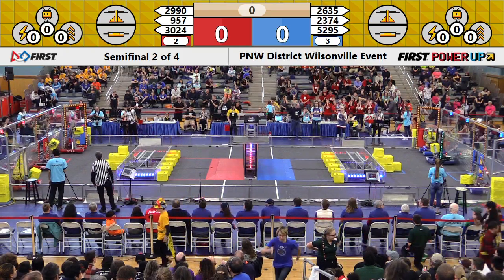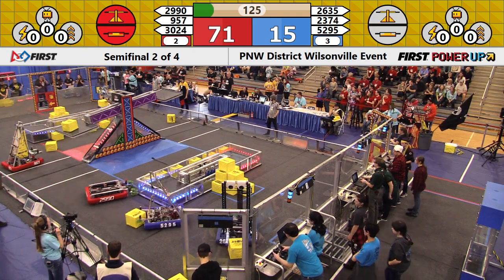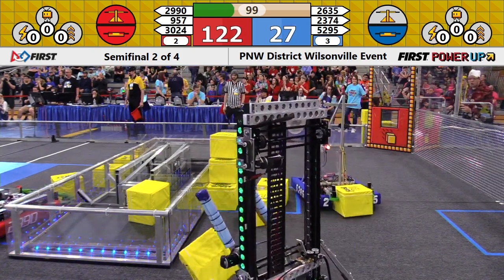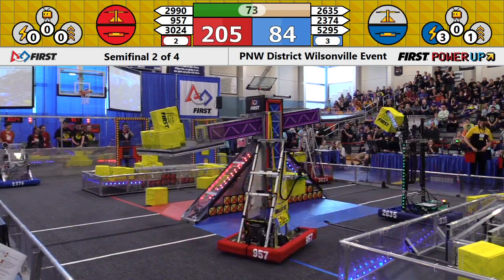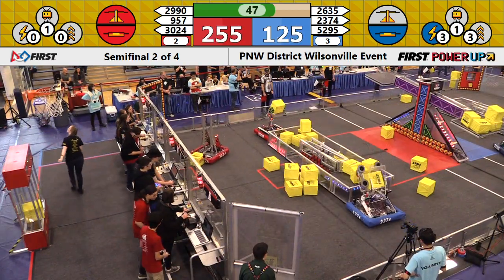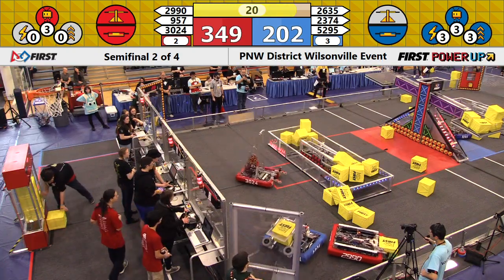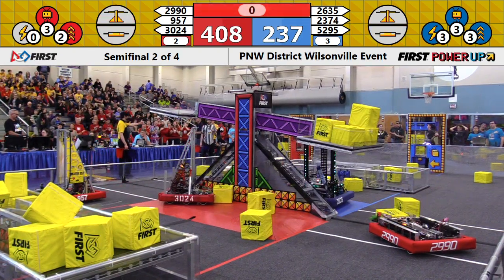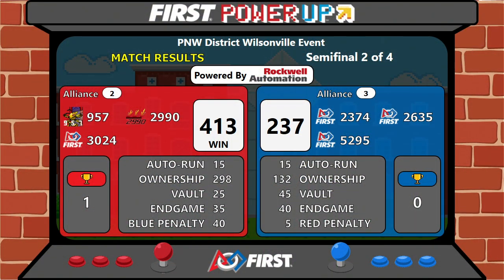2018 FRC Wilsonville Event Week2 SF 2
2018 FRC Wilsonville PNW Week #2

Footage of the 2018 PNW FRC Wilsonville Event is courtesy the FIRST Washington A/V Crew.